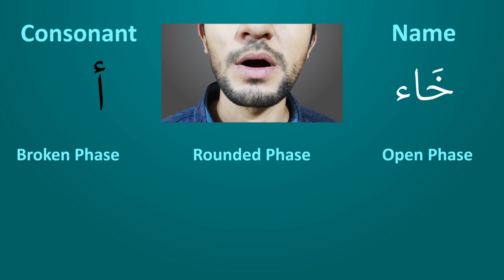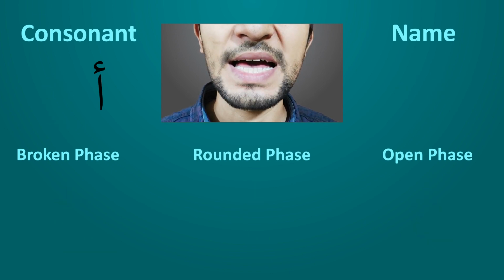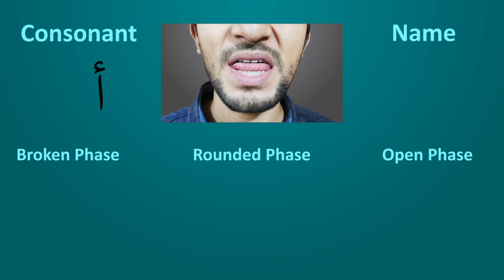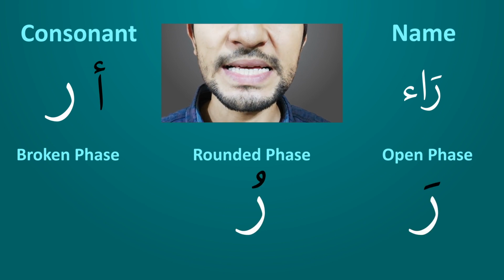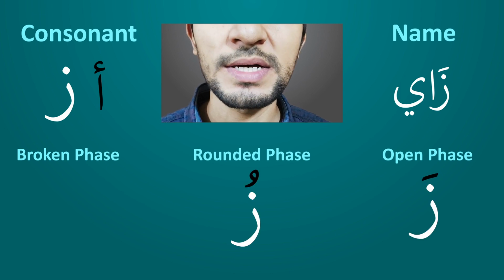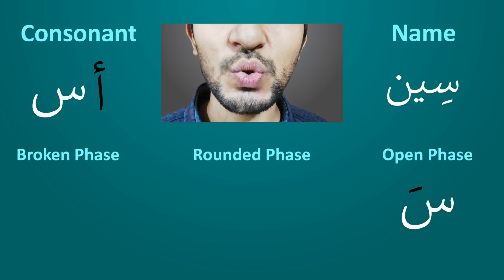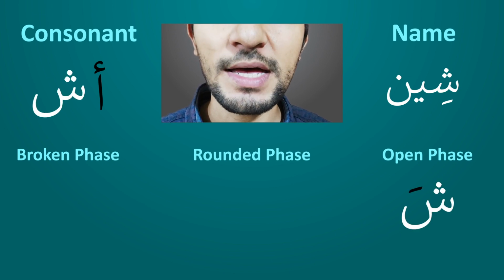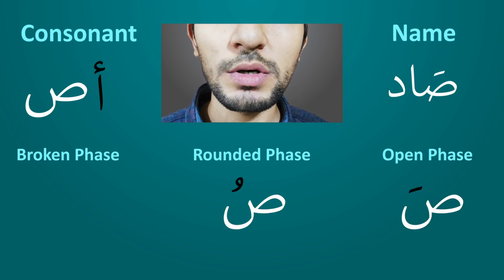All Arabic Alphabet Pronunciation | How to pronounce all Arabic letters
You will practice the consonant sounds, the vowel sounds and the names of all Arabic Alphabet in this video.

✅✅ Download the Summary of Alphabet